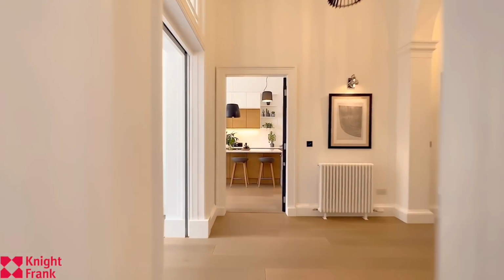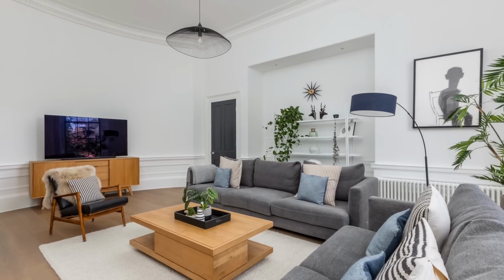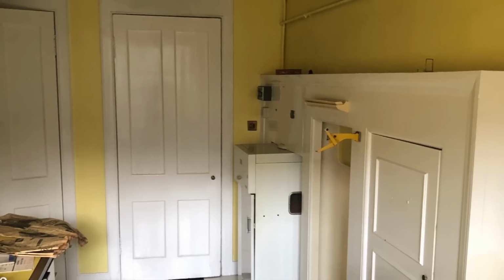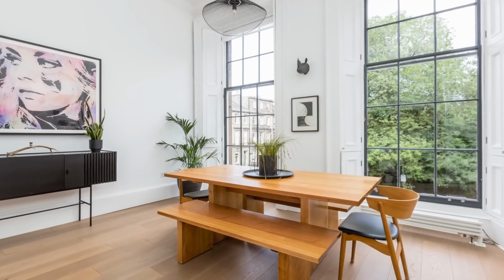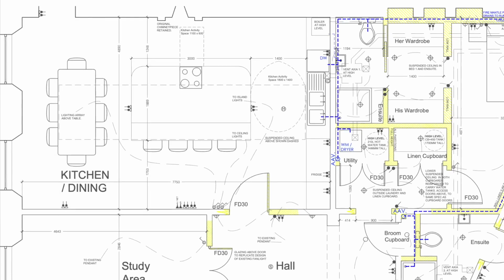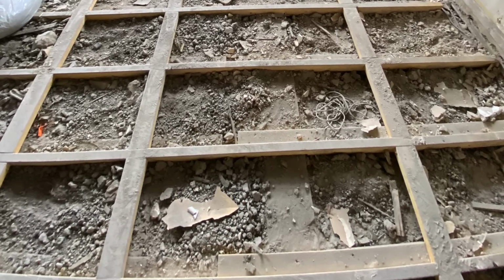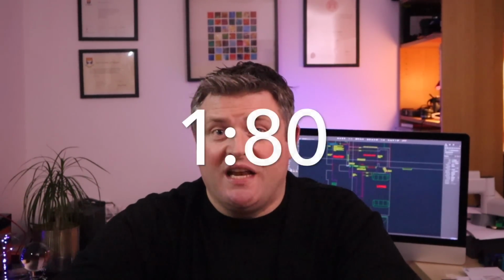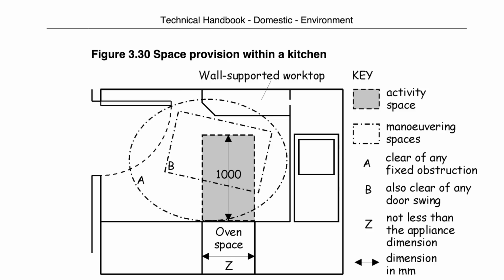A Design Guide for KITCHENS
I've been designing private homes in the UK for almost two decades and kitchens are often the center of family life. This design guide looks at the essential things you should know when considering a new kitchen. Many of the ideas will apply anywhere but I reference building regulations in the UK, so please check with an experienced local Architect if your project is outside the UK.

The walkthrough video and photos of the flat were made by Square Foot Media and used with their permission

TIMESTAMPS

0:00 - Intro
1:22 - A short history of kitchens
2:30 - Where to place a kitchen in a new house or extension
3:41 - Why drains are so important in an existing home
7:09 - How much space should a kitchen have
8:34 - Kitchen ventilation
10:11 - Daylight in kitchens
11:03 - How a kitchen should be laid out
11:38 - Noise in open-plan kitchens
11:55- Why I don't design kitchen units
12:21 - Are expensive kitchen units value for money